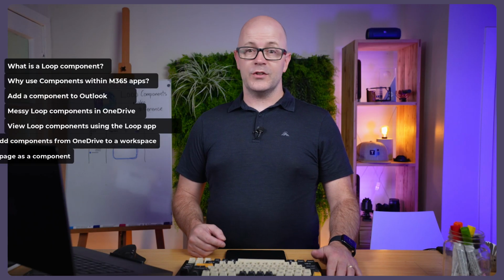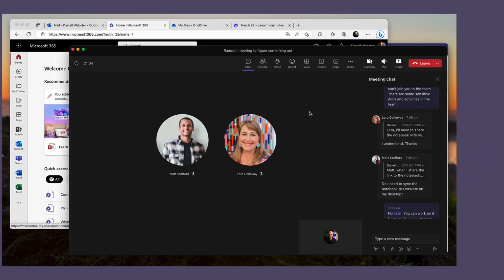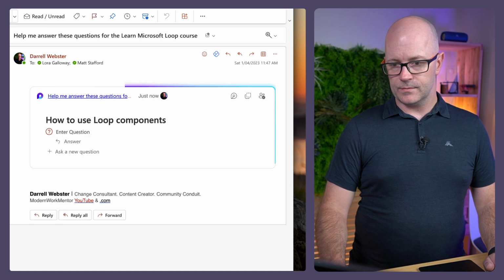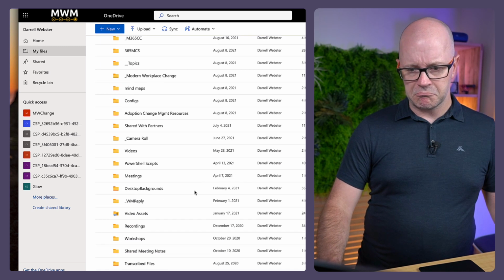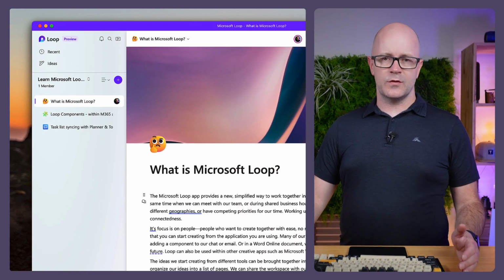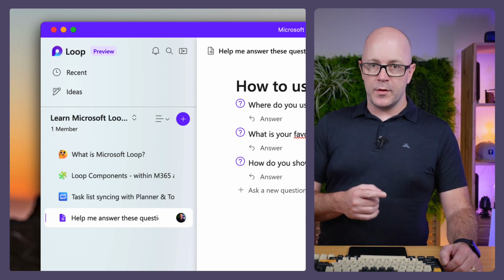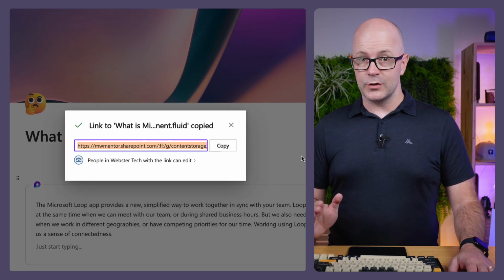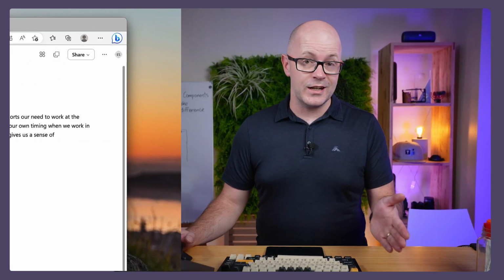Why components are Microsoft Loop’s advantage over the competition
Microsoft Loop isn't just another collaborative canvas app. It's components make Loop available in the other places we work. The Loop app has some catching up to do with features and functions. But it's competitive advantage is the Microsoft 365 ecosystem. Learn how the Loop app leverages components within Microsoft 365 apps, and within the Loop app itself.

0:00 What is a Loop component
1:00 Why use components within M365 apps?
1:40 Add a component to Outlook
2:19 Messy Loop components in OneDrive
3:24 View Loop components using the Loop app
3:57 Add components from OneDrive to a workspace
4:41 Share a Loop page as a component
5:01 Share part of a Loop page as a component
6:07 Loop components make all the difference